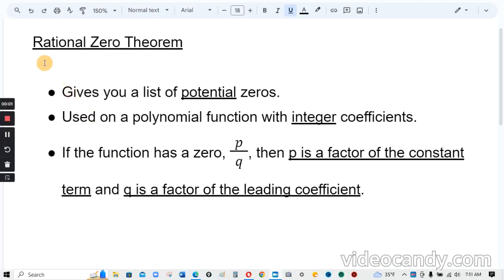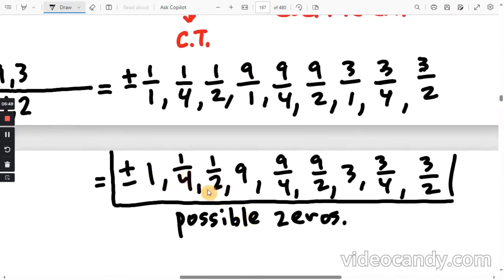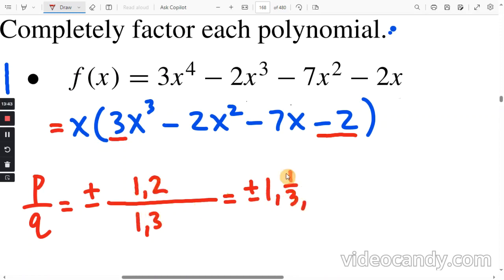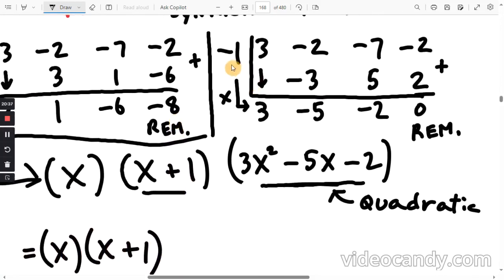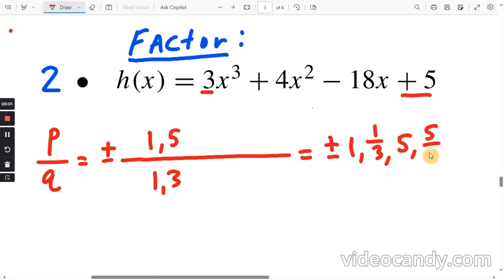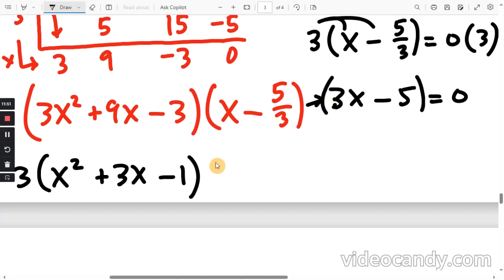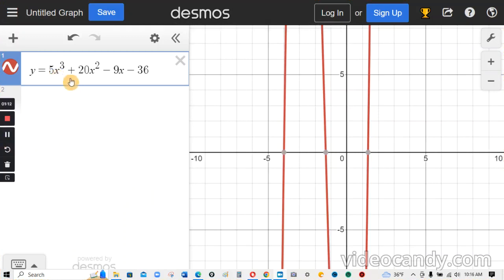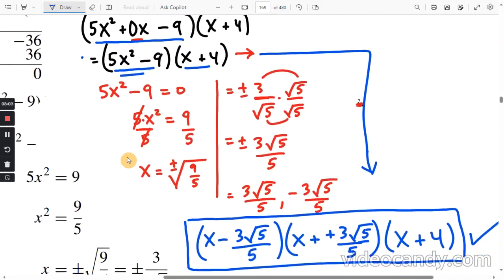Ch. 7 : Polynomial Functions 3